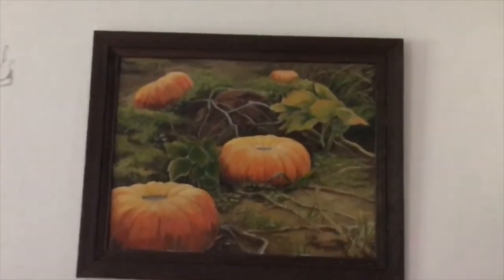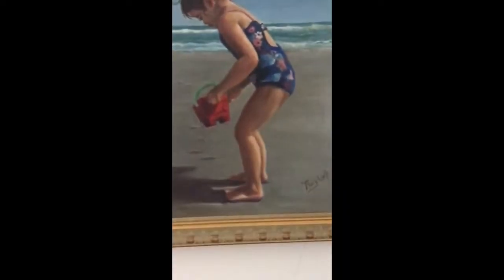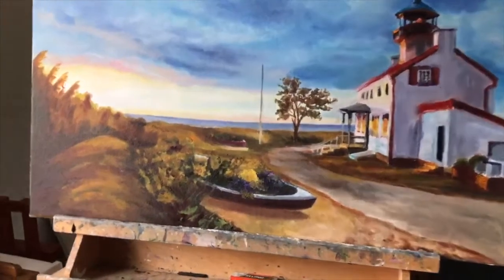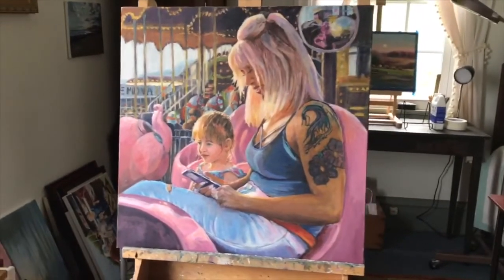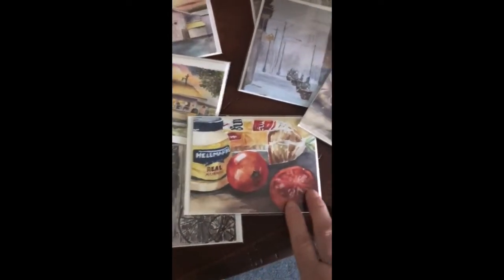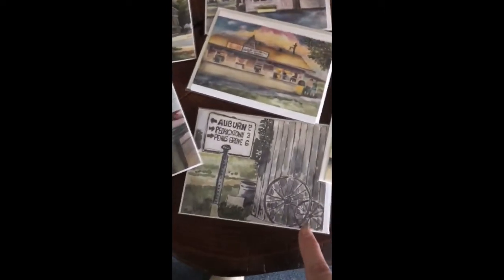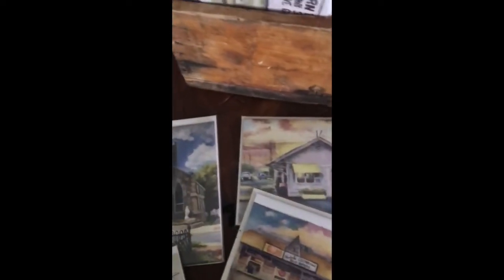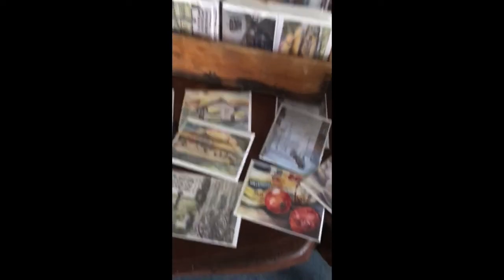Mary Wolfe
Mary Wolfe, born and raised in Salem County, is inspired by the natural world and you are given a glimpse of her love for life as she shows you through her paintings. Mary’s first Love is oils, but in recent years she has branched out into watercolors and pastels.